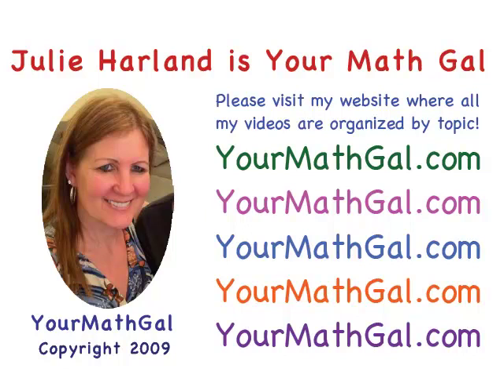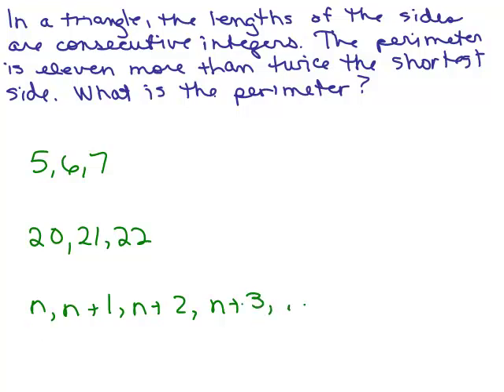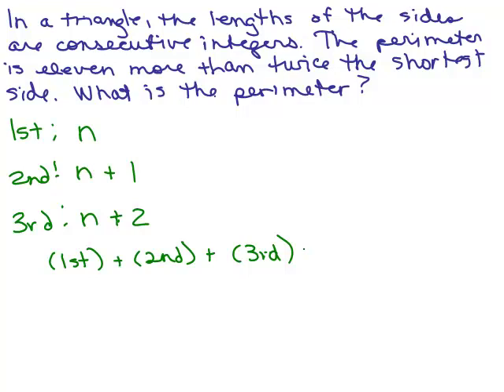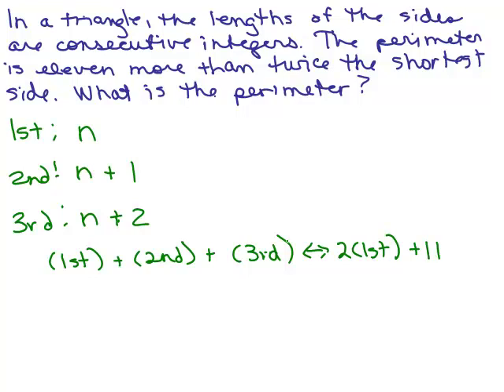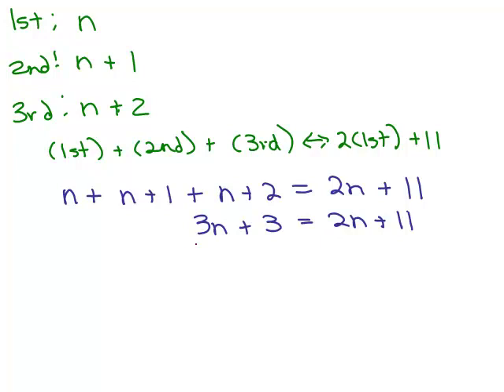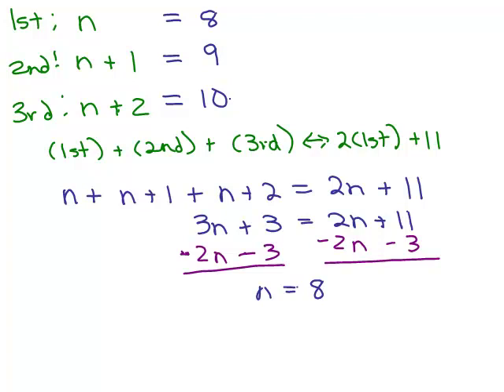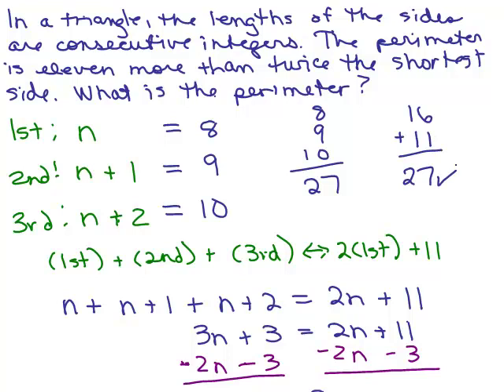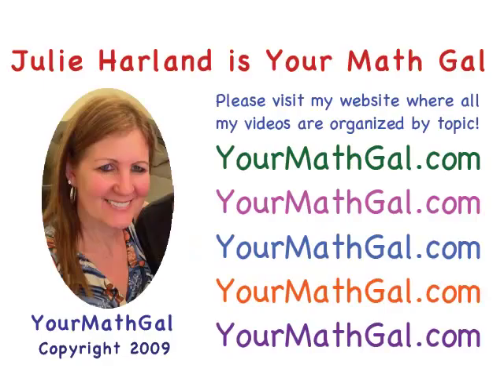Triangle Perimeter #3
Solves this geometry problem: In a triangle, the lengths of the sides are consecutive integers. The perimeter is eleven more than twice the shortest side. What is the perimeter?

perimtri3.mp4